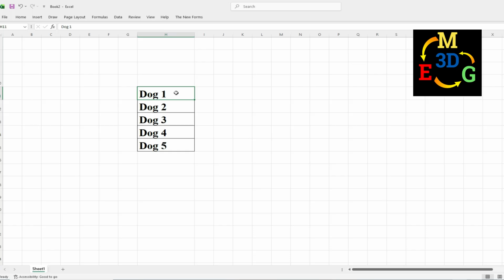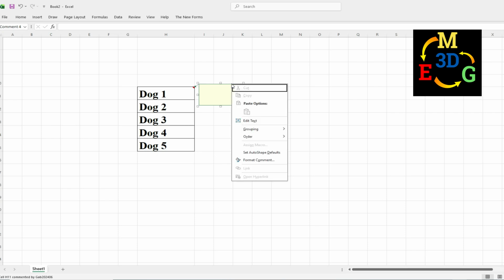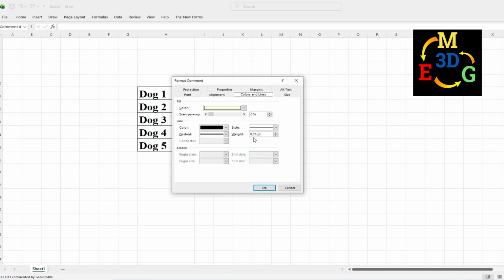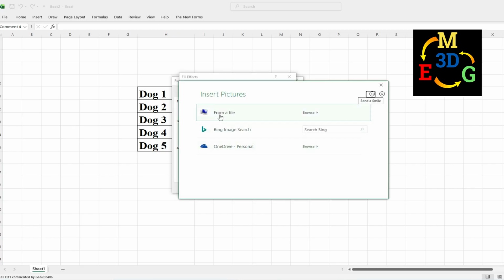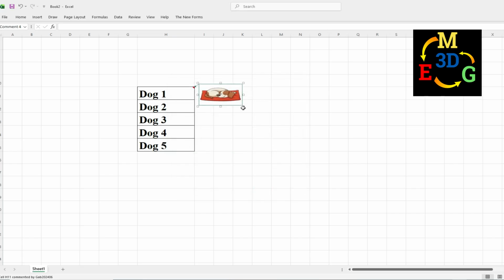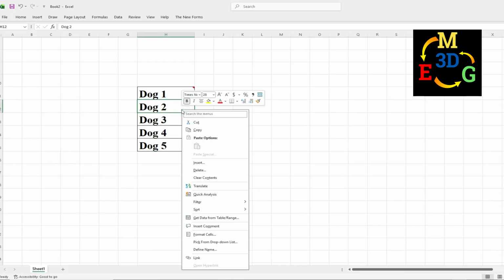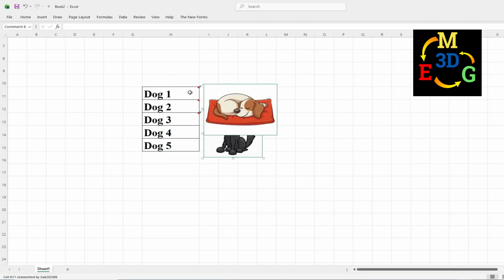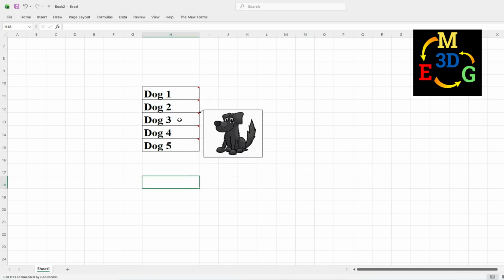Add Pop Up Image to a Cell In Excel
In this tutorial I'll show you How to Add Pop Up Image to a Cell In Excel

Learn how to add a pop-up image to a cell in Excel — a simple trick that makes your spreadsheets more interactive and visually engaging! 💡

In this step-by-step Excel tutorial, you’ll discover how to make an image appear when you hover over or click on a cell. This is perfect for dashboards, product lists, image previews, or interactive reports in Excel.

🔍 What you’ll learn in this video:

How to insert a picture in Excel

How to make images pop up when hovering over cells

How to link images to specific data or cells

Tips for creating interactive Excel dashboards

✅ Works with:
Microsoft Excel 2016, 2019, 2021, and Microsoft 365

📌 Why use pop-up images in Excel?
Pop-up or hover images are a great way to show more information (like product photos, charts, or visual cues) without cluttering your spreadsheet.

How to Insert a Pop-Up Image in an Excel Cell

Add an Image That Appears When You Hover Over a Cell in Excel

Create a Hover Image in Excel Cells

Show an Image When Hovering Over a Cell in Excel

Display Pictures on Mouse Hover in Excel

Add a Floating Image Tooltip to Excel Cells

How to Make Images Pop Up in Excel Cells

Insert Hover-Over Picture Tooltips in Excel

Excel Tutorial: Pop-Up Image in Cell

Add Interactive Image Previews to Excel Cells

Excel Trick: Show an Image When You Hover Over a Cell

Amazing Excel Tip: Add Pop-Up Images to Cells Easily

Excel Hover Image Tutorial – Make Pictures Appear Over Cells

How to Display a Picture on Mouse Hover in Excel (Step by Step)

Add Image Popups in Excel Without Macros

Make Excel Interactive: Pop-Up Images in Cells

Excel Guide: Add Mouse Hover Image Tooltips to Cells

Excel Tips & Tricks: Pop-Up Images in a Cell

Excel Tutorial: Insert Image That Pops Up When You Hover

Excel Pop-Up Image Hack You Need to Know!

Your Excel Sheets Will Never Be the Same – Add Pop-Up Images!

Make Excel Come Alive with Hover Images

The Secret to Adding Interactive Images in Excel

Turn Boring Cells into Pop-Up Picture Cells in Excel!

Hover Over a Cell… and Watch the Image Appear!